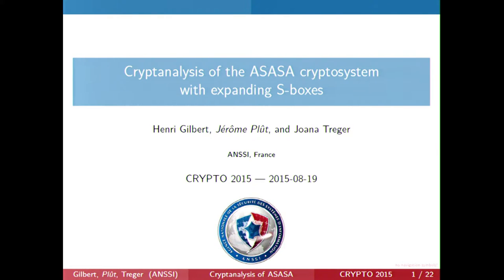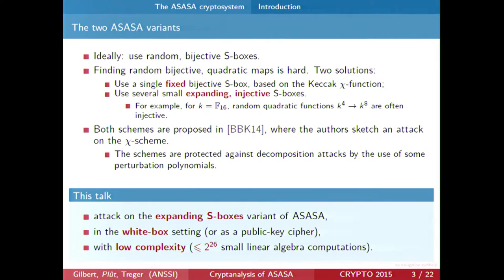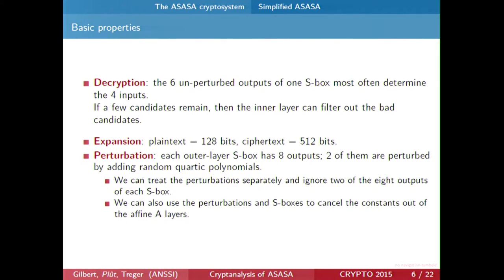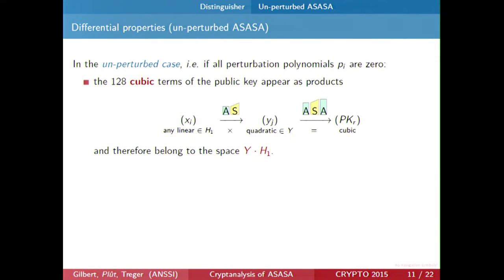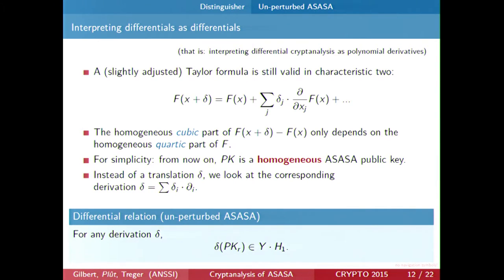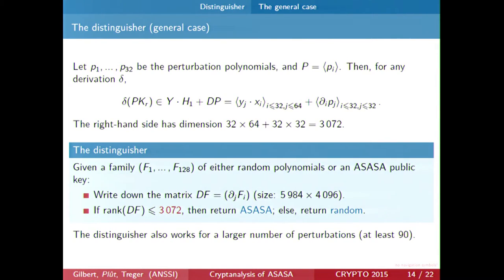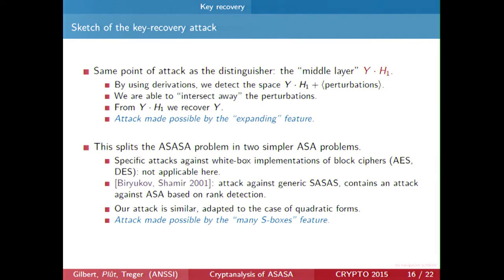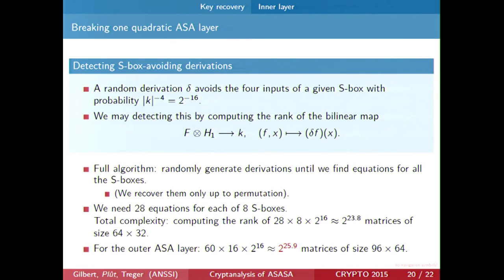Cryptanalysis of the ASASA Cryptosystem with Expanding S boxes